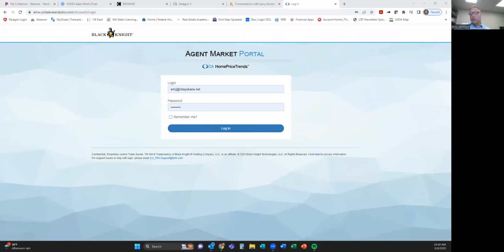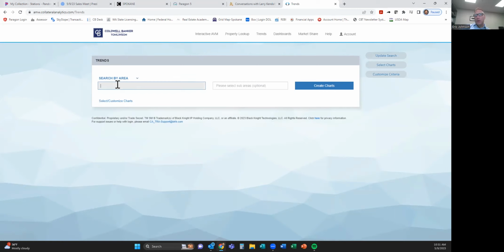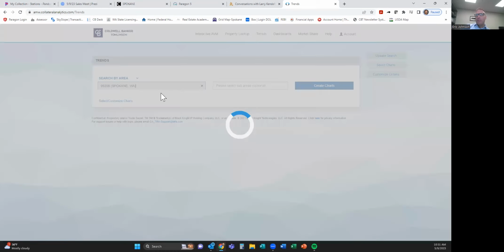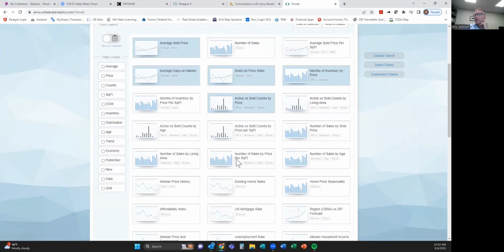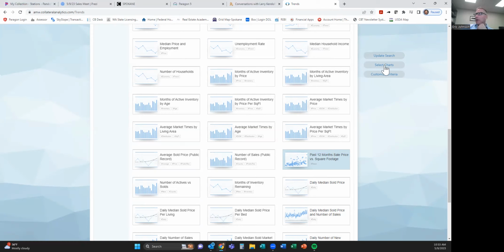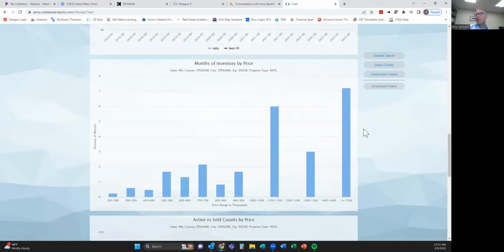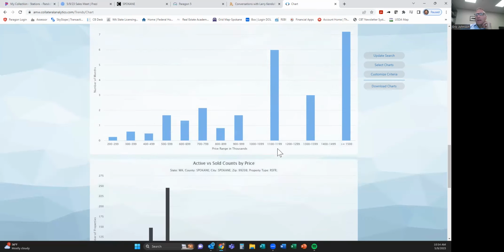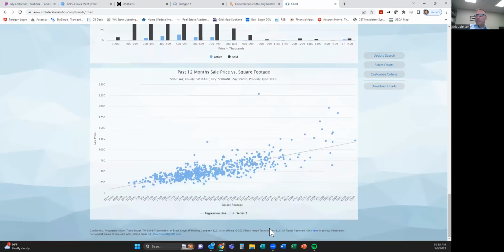Collateral Analytics Graphs for Pricing 5-2023